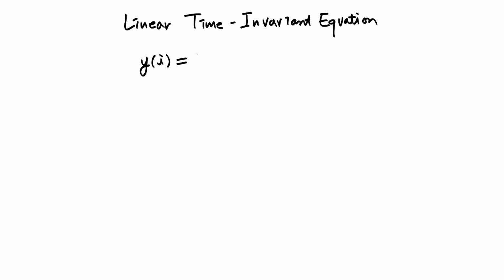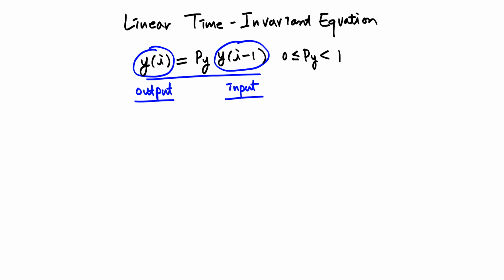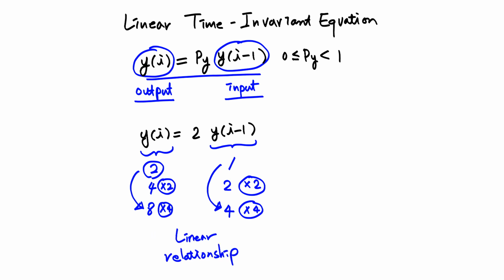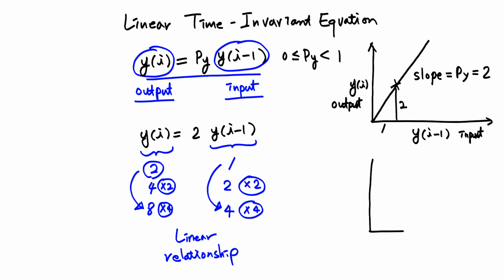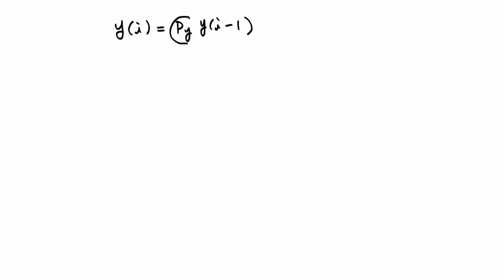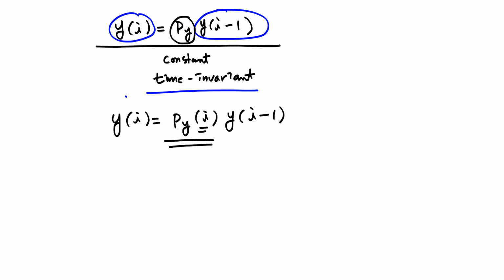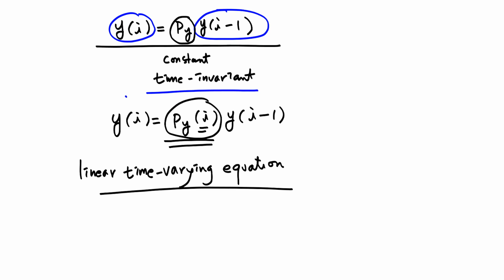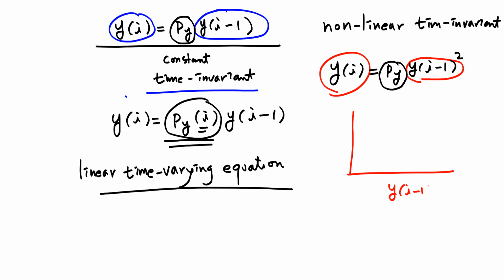Linear Time-Invariant Equation